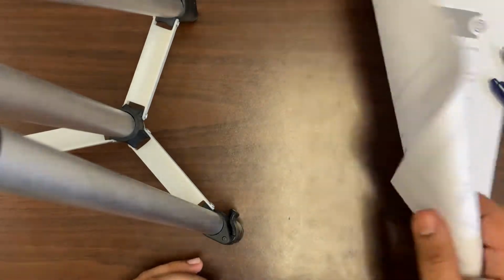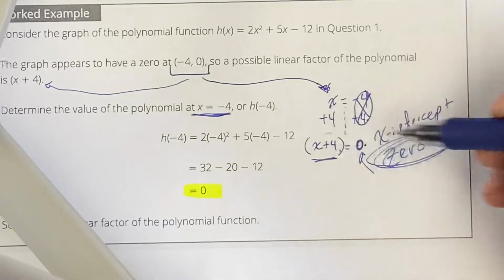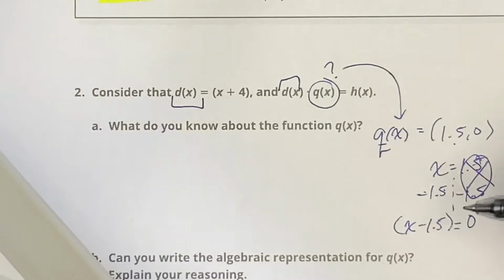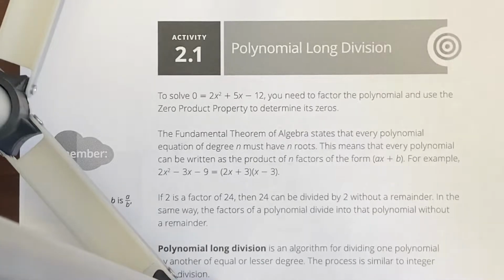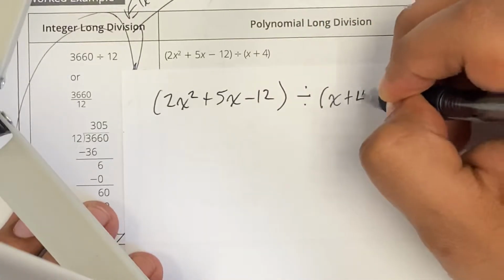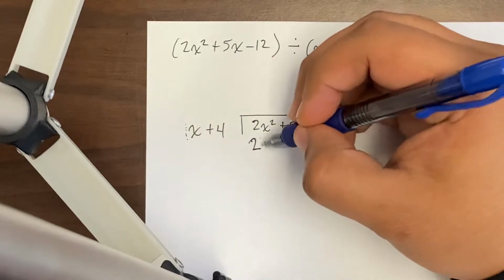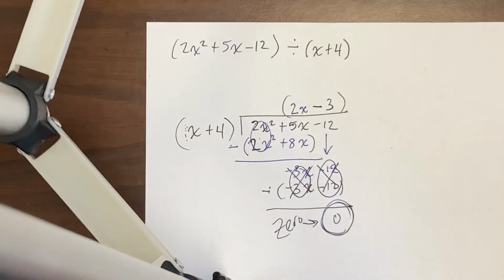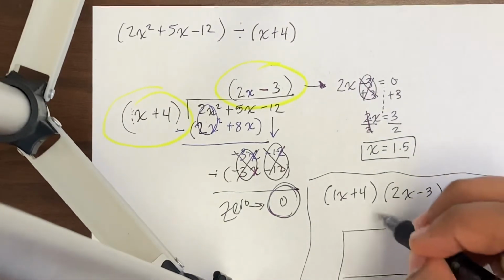Module 4 Topic 2 Lesson 2.1.1